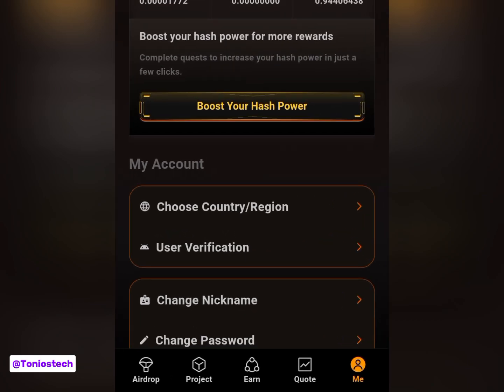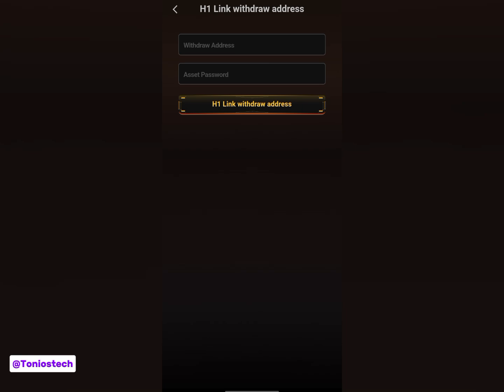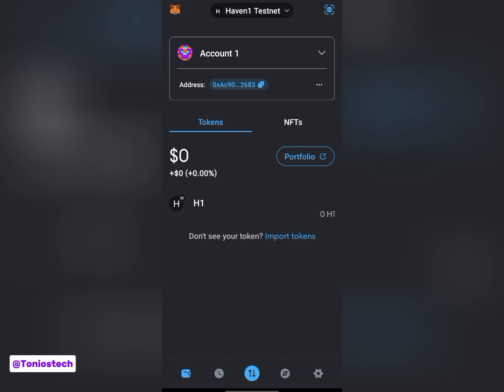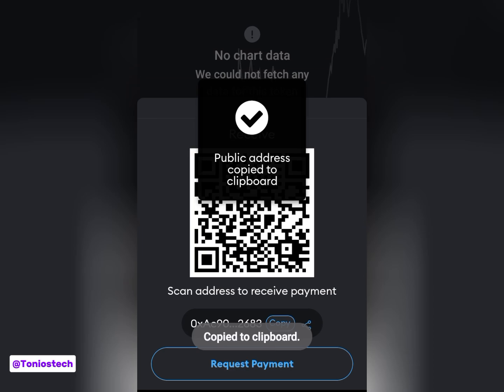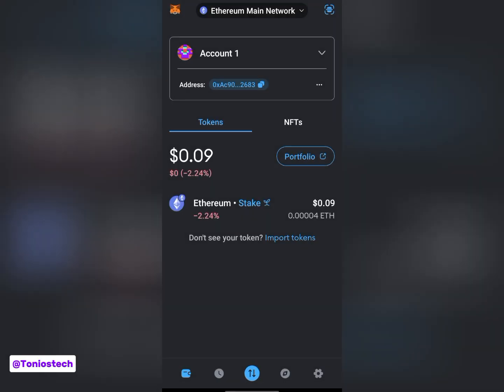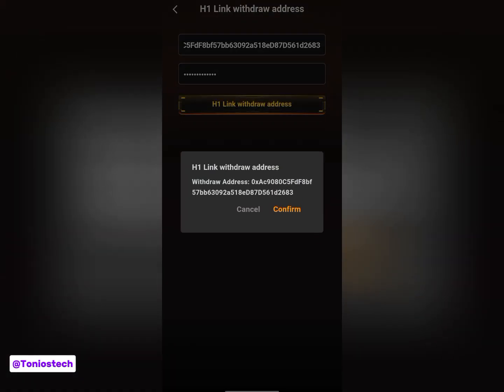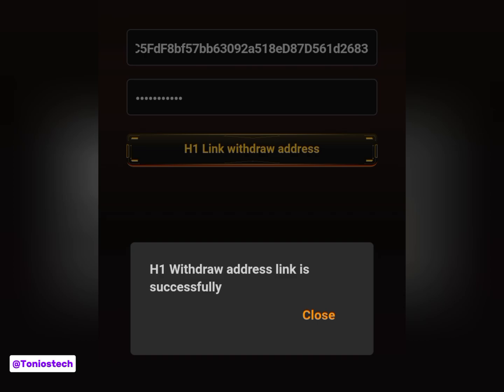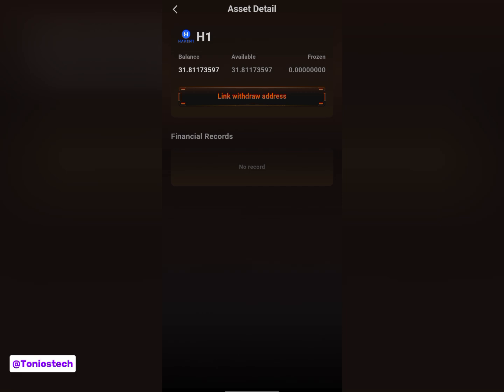Satoshi: Haven1 Withdrawal/Claim process | Price & Launch date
Haven1 Wallet Submission NOW LIVE!

Description:

"SUBMISSION PERIOD: Sep 30 - Oct 21, 2024 (10 AM UTC+7)

Eligible for Airdrop? Use your H1 Testnet Wallet Address!

Quick Guide: Submit Your Address on Satoshi App

1.⁠ ⁠Open Satoshi App
2.⁠ ⁠Menu - My Wallet - H1
3.⁠ ⁠Click Withdraw
4.⁠ ⁠Enter Haven1 Testnet Wallet Address
5.⁠ ⁠Input Asset Password & Confirm!

Follow these easy steps to secure your spot!

Important:

•⁠  ⁠Use H1 Testnet Wallet Address for airdrop eligibility
•⁠  ⁠Submission period: Sep 30 - Oct 21, 2024